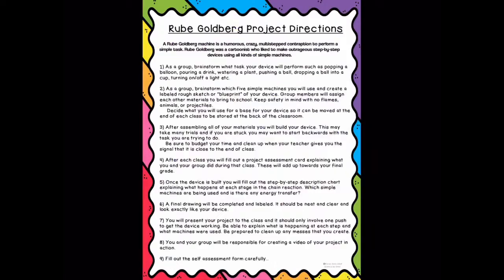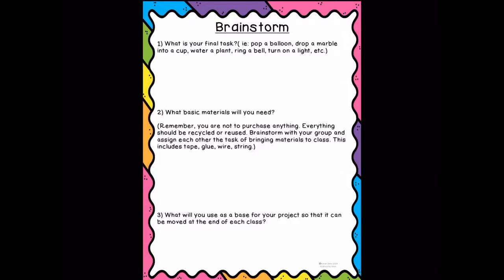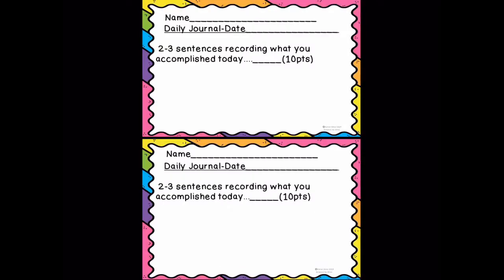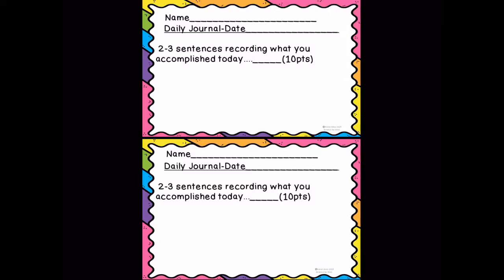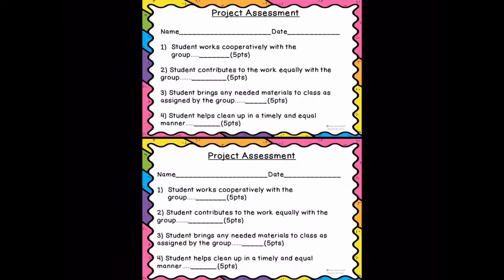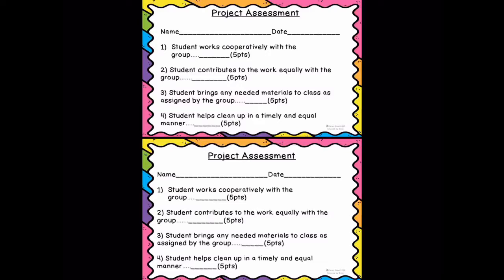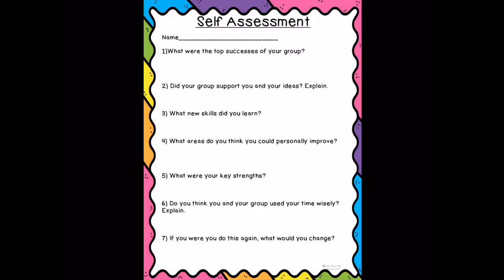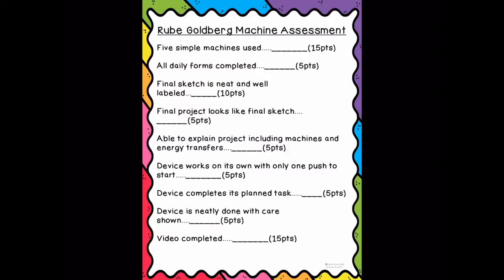Need help grading your STEM RUBE GOLDBERG MACHINE project? Use this Rubric Assessment packet!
Have you ever had your Rube Goldberg Machine project go on for days in your classroom and you’re not really sure how to grade it? Some of the kids are working hard, some of them aren’t and it can be hard to figure out a final grade for each student. I have put together this assessment packet that has daily reflection journals from the students and daily rubrics from you. Now your gradebook shows a well organized and well documented project!
Please visit my Teachers Pay Teachers store called SCIENCE BY SINAI.